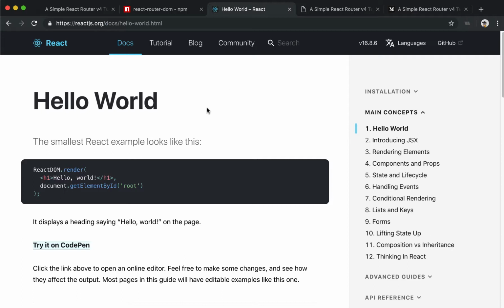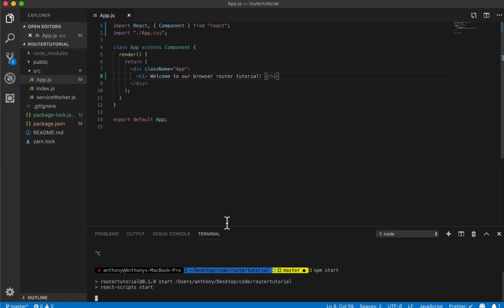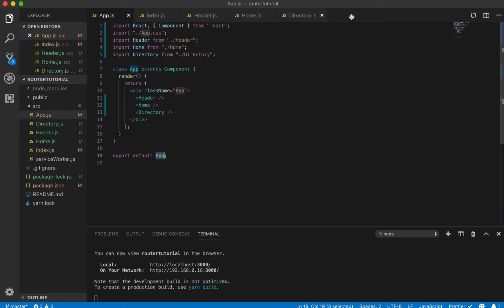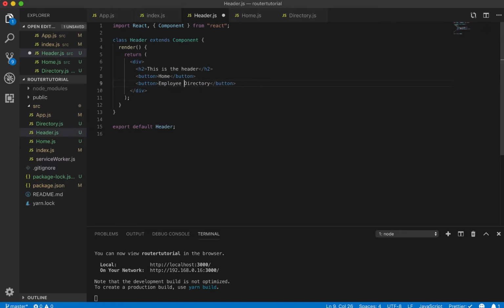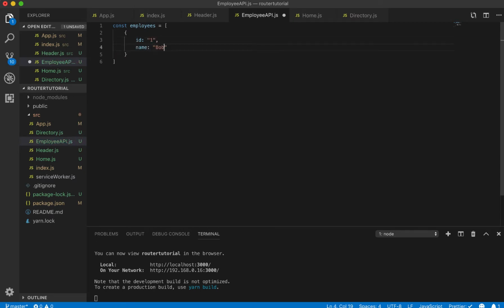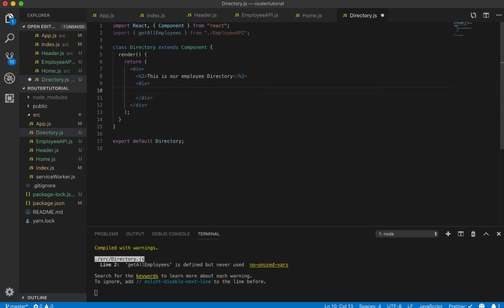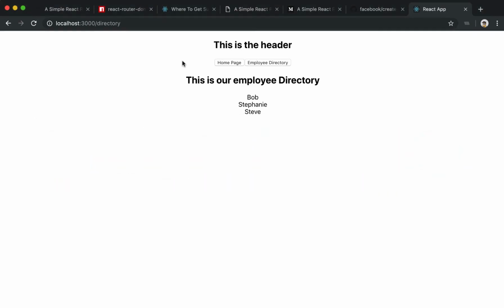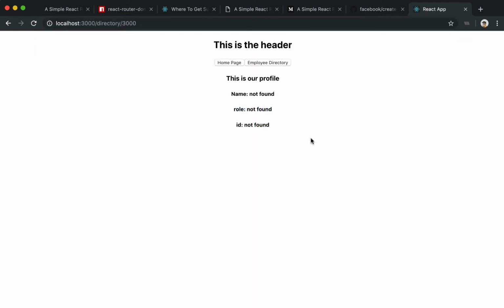React BrowserRouter Tutorial - React for beginners #6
This is video #6 in the React Tutorial series!

In this video we take a look at a library called BrowserRouter and how to use it! We learn how to display different components based on the URL of our page, and how to pass in parameters as URLs.

By the end of this series you should have an excellent understanding of the React environment, with a lot of practical knowledge to pair it with. I'll be focusing less on theory and more on application (other than this video).

By joining you get access to:
- Q&A's with Tech Recruiters
- Q&A's with Engineers
- Tutorials and email newsletters
- (occasional) Job postings  tutorials on how to kill it!